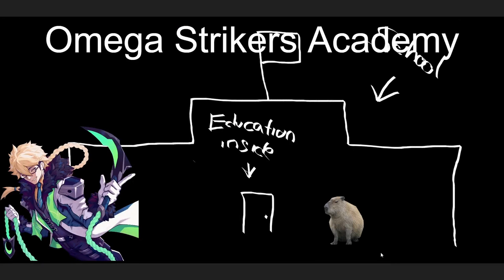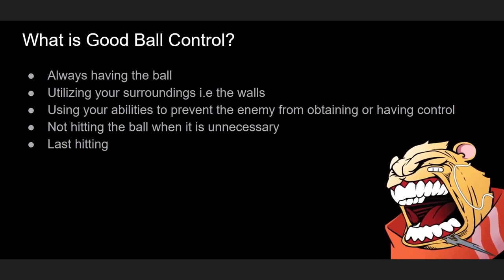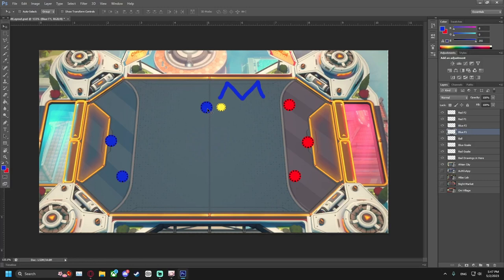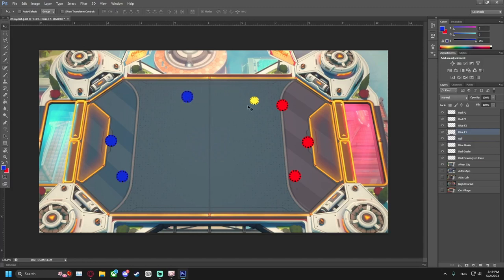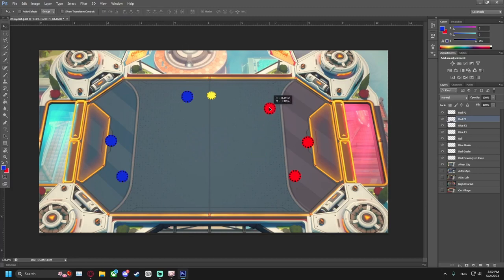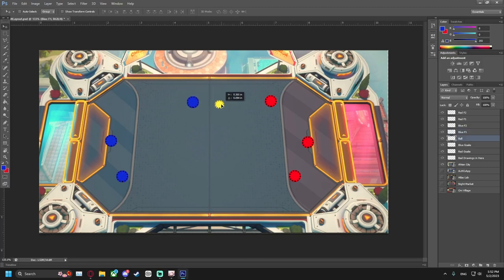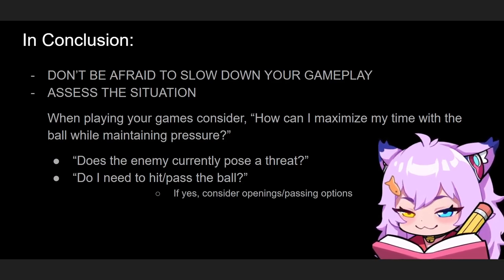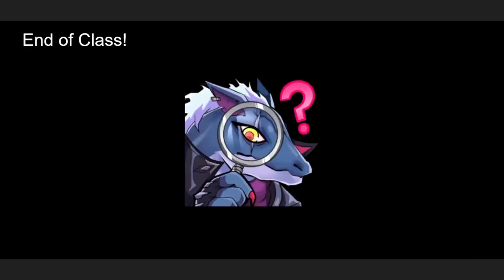Omega Strikers Academy - Exercising Ball Control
In today's lesson we will be covering ball control. This is another core concept I want to go over because I believe that if your team (and in this case, specifically you) want more opportunities to score goals you will need to maintain and maximize ball control while applying pressure as necessary. Hopefully after today’s video, you will have a better grasp on ways you can control the ball so you can control the field!